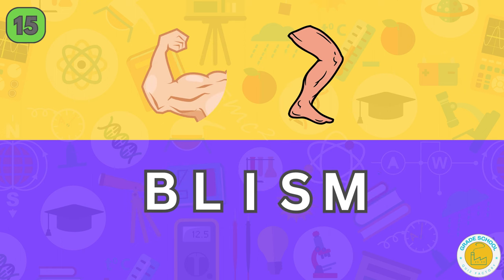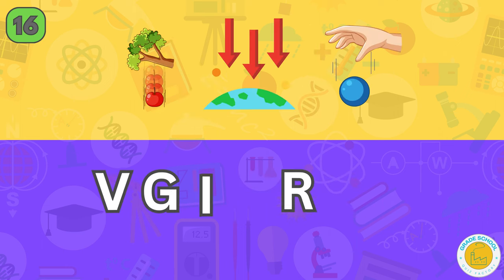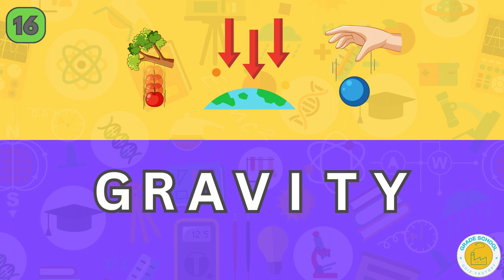Science Word Scramble: Can You Guess the Words from the Pictures?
Are you ready for a fun and challenging game of science? In this video, I will show you 20 pictures of different things related to science and you have to guess what they are. The catch is, the words are jumbled up and you have to unscramble them. For example, if you see a picture of a star and the letters "NUS", you have to rearrange them to get "SUN". Sounds easy, right? But some words are harder than others and you have to think fast. How many words can you guess correctly? Watch the video and find out. Have fun with science!